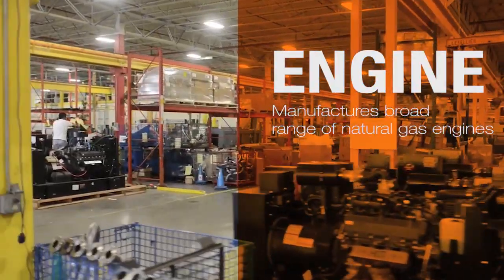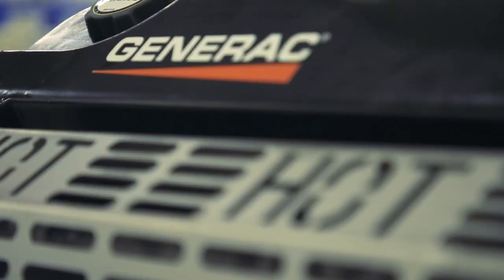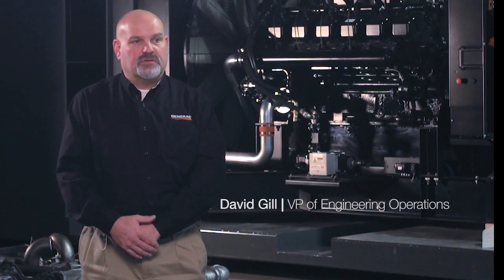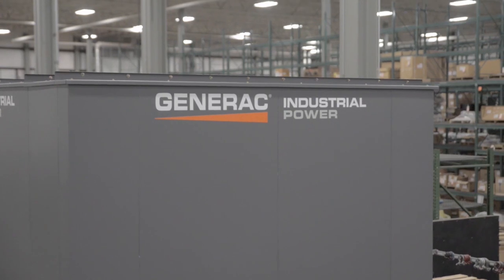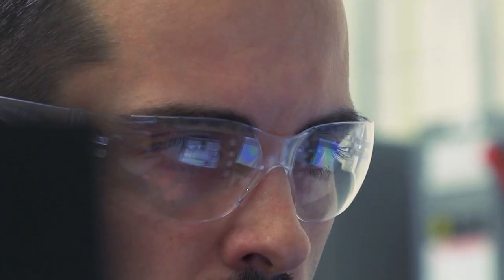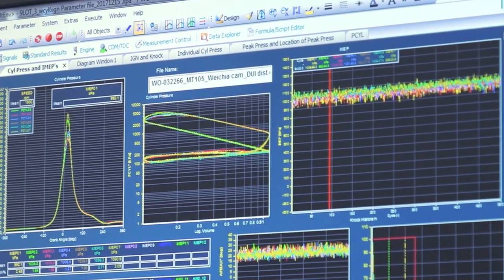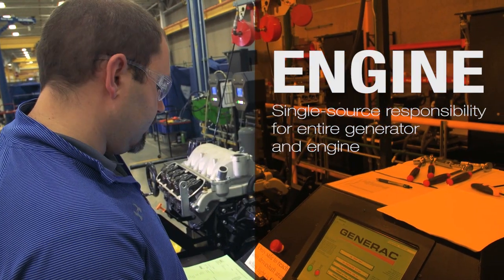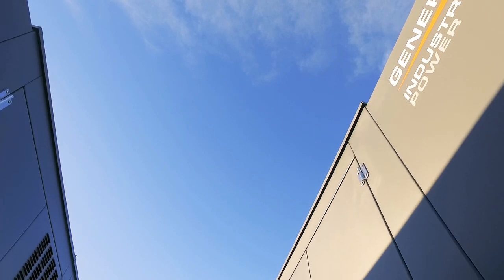Generac - Engines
As the second largest North American generator company, see how Generac prides itself in manufacturing, building and assembling a full line of engines in-house for on-demand backup power.